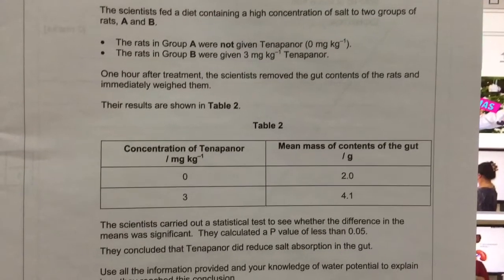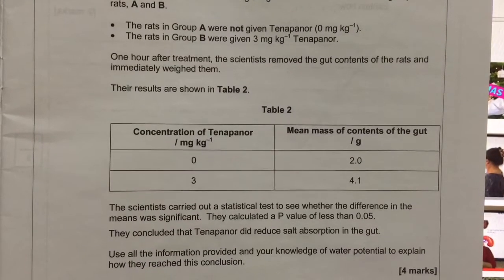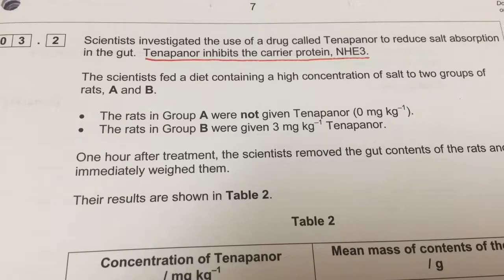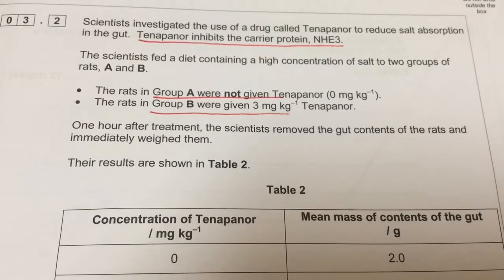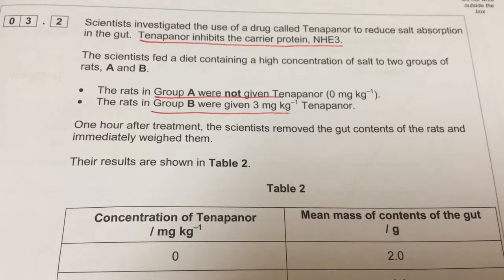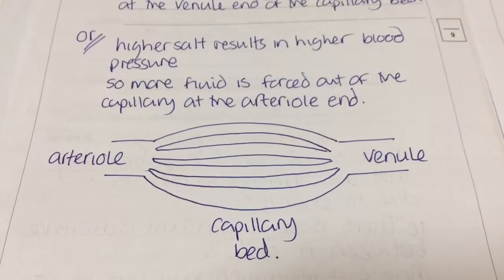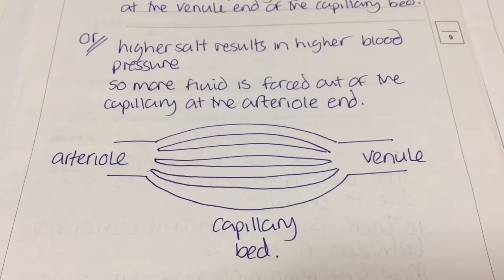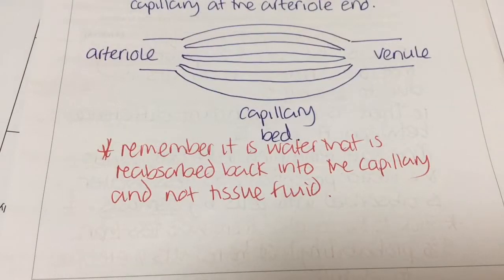2017 Biology A2 p1 Q3 Transport Across Membrane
This question can be used for AS and A2.  It requires application and evaluation and includes statistical analysis.